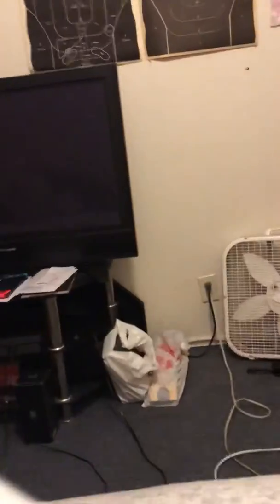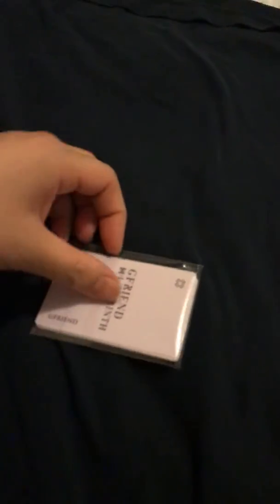Gfriend Labyrinth album unboxing part 1